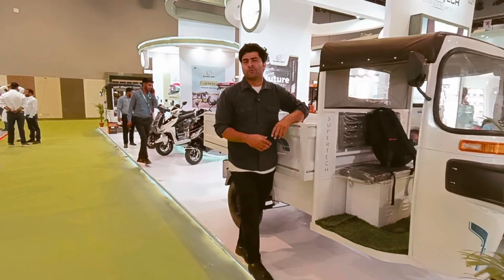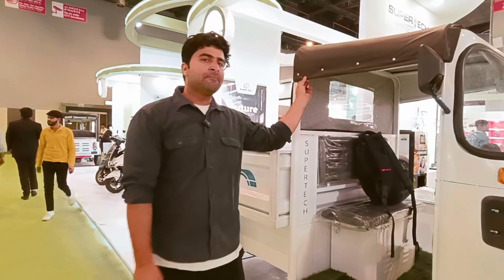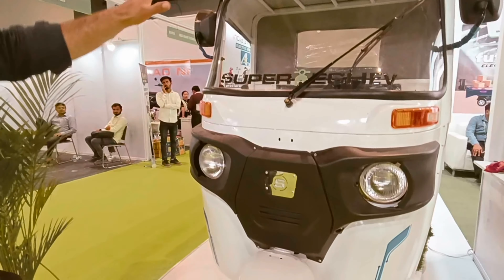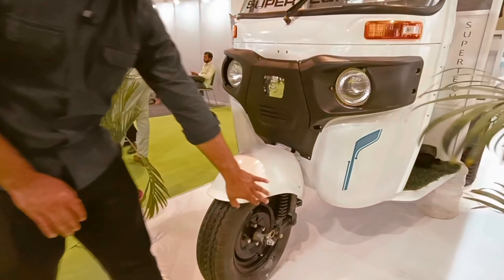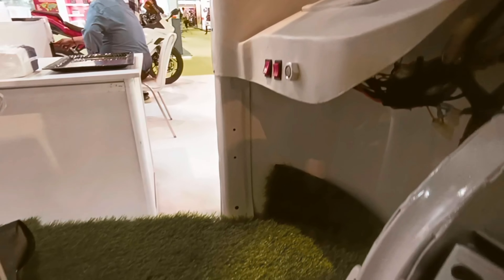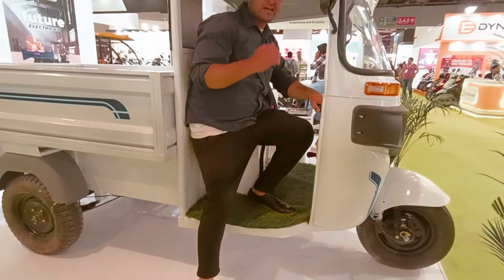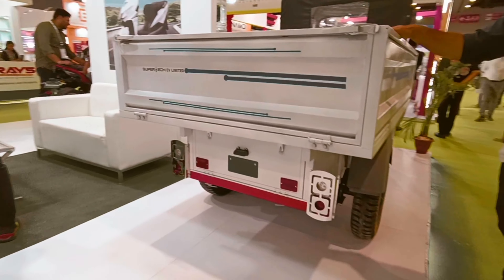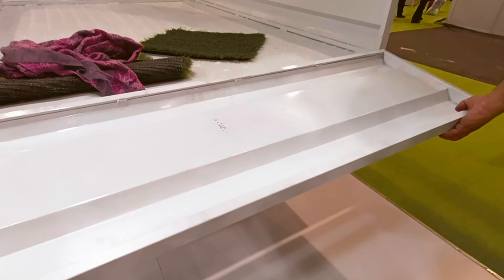SUPERTECH ELECTRIC CARGO LOADER 2024| Rs 3 Lakh| Best pickup rikshaw|New updates full detail review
In this vlog we cover the supertech EV loader product newly launched in the EV market. In this vlog we cover the features, specifications of the product.

Your love for the videos motivate me to give you the best information videos.